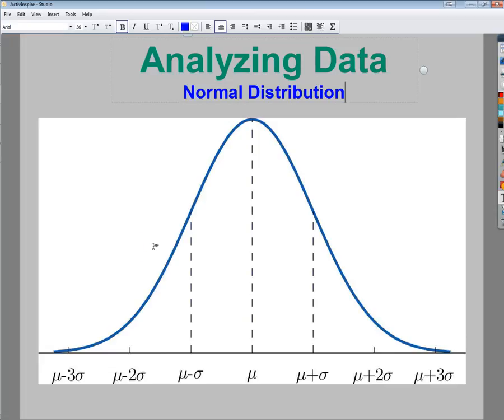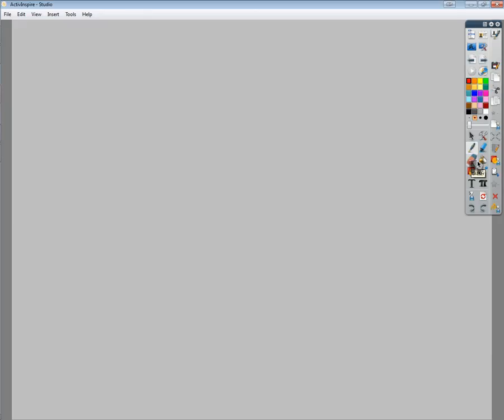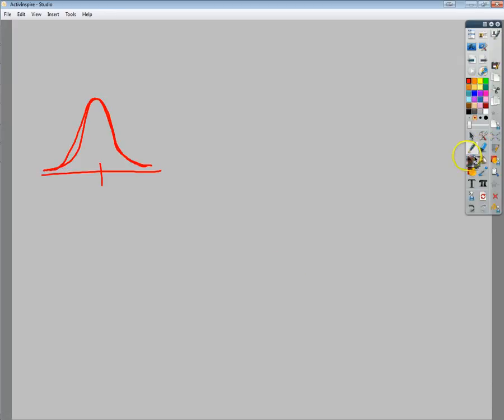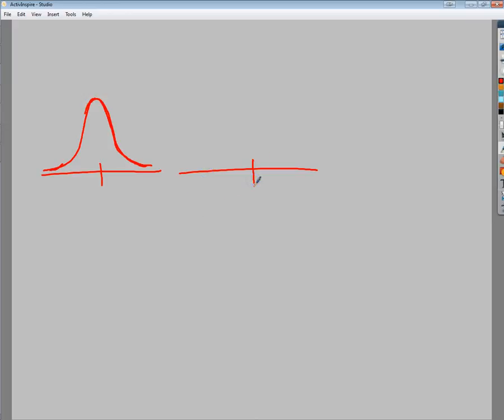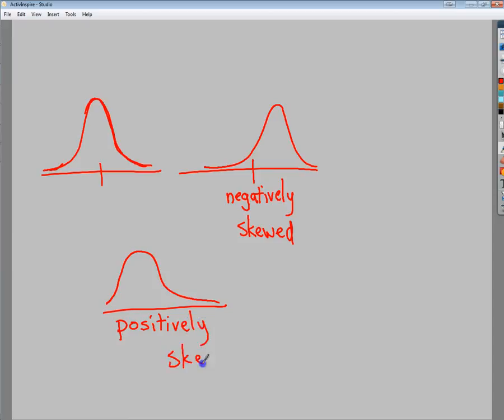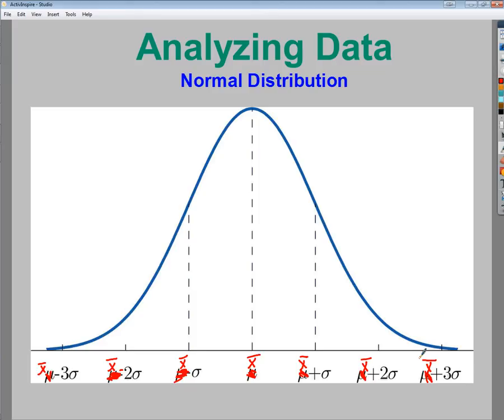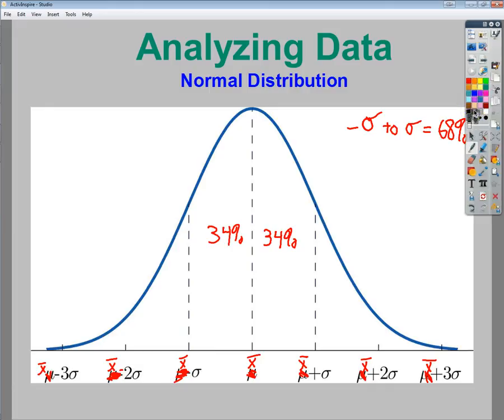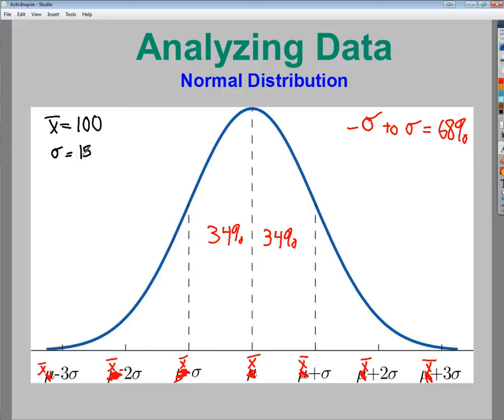Data Analysis - Normal Distribution